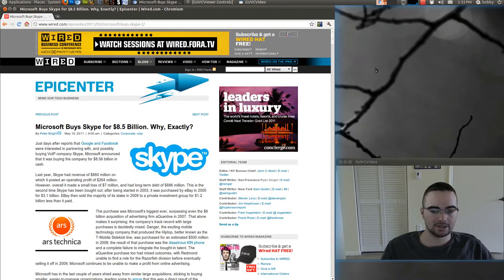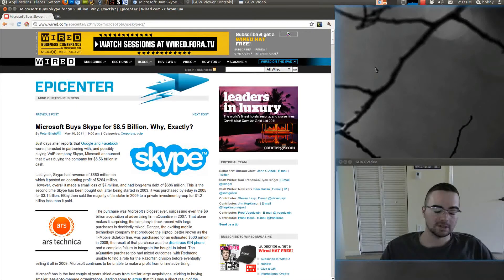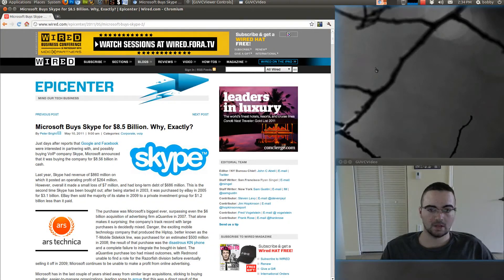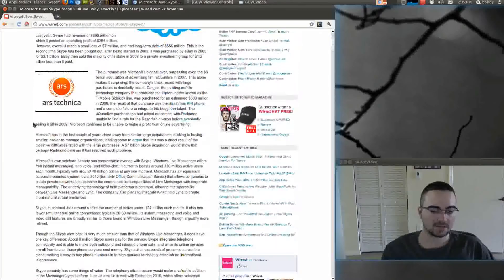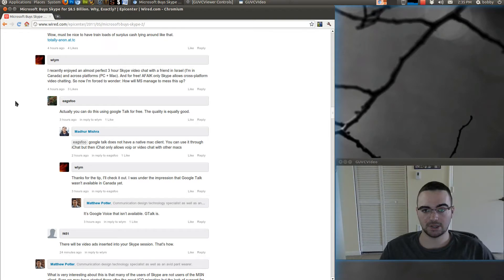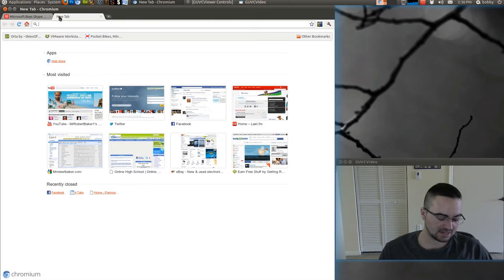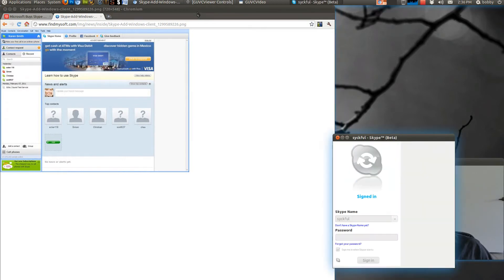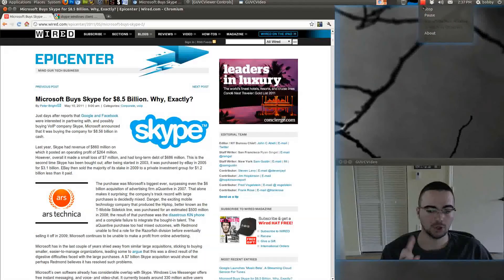Microsoft buys Skype for 8.5 billion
Microsoft buying Skype could be a good and bad thing. What are your thoughts?